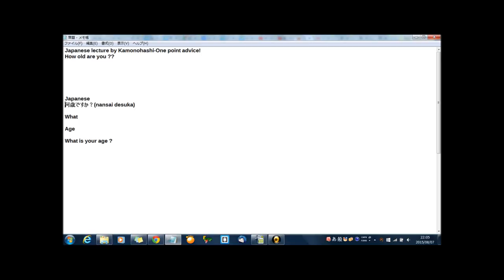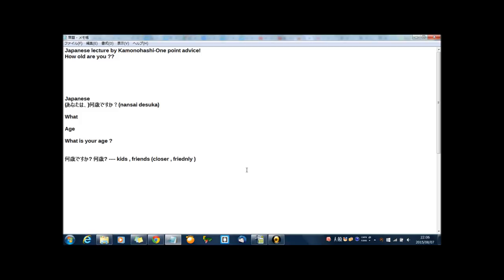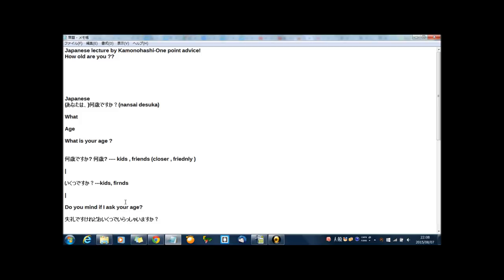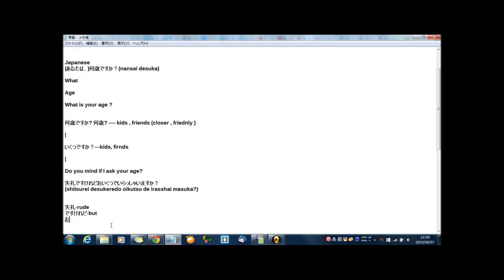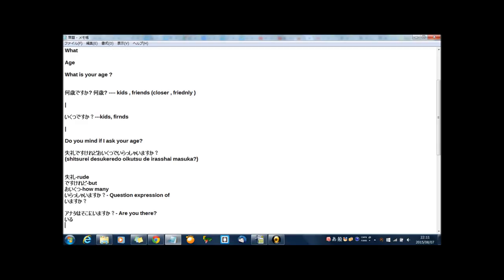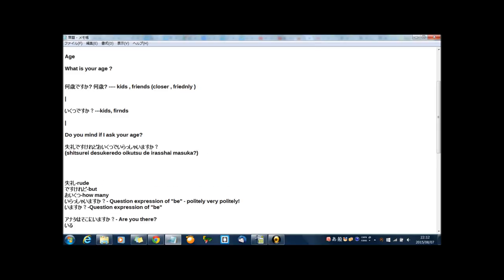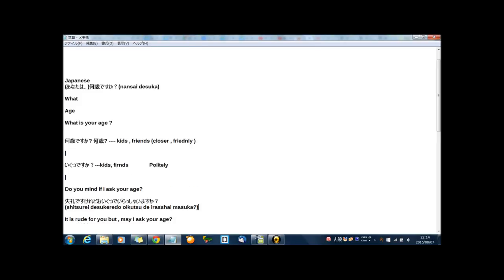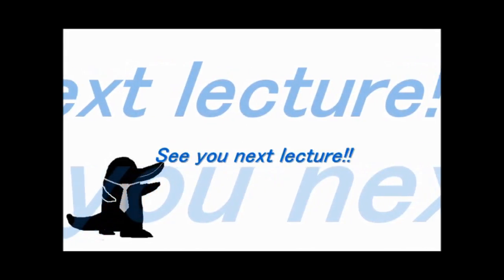One point Japanese studying advice How old are you in Japanese